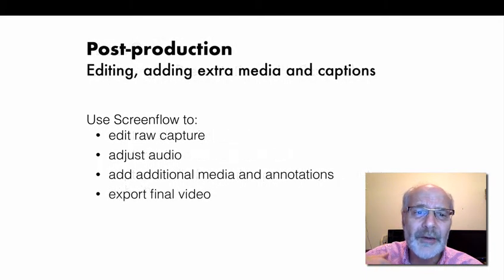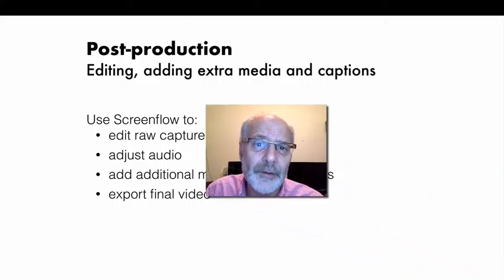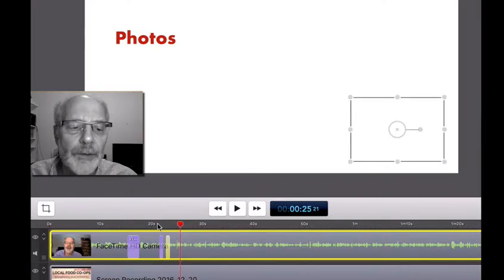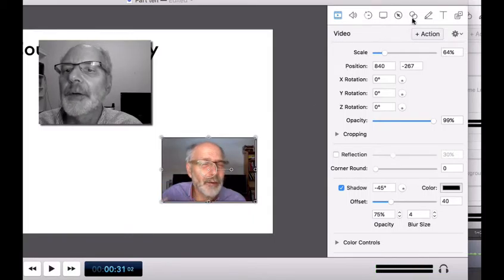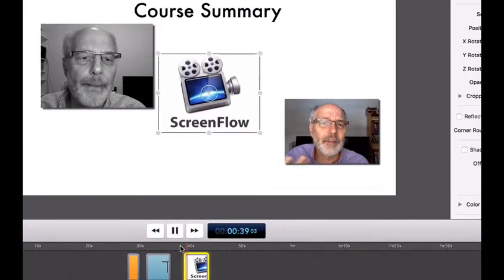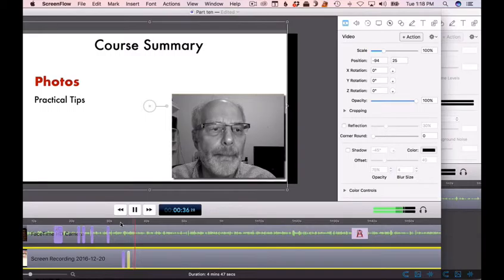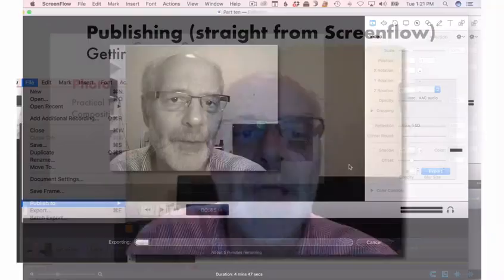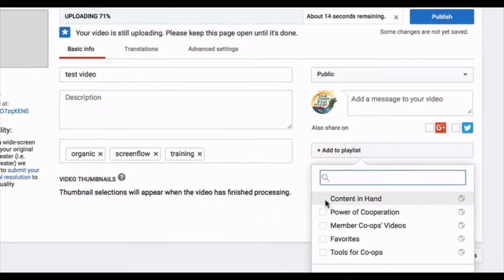Using Screenflow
In this video you'll learn what Screenflow is, why you might want to use it and how to do post-production after you've captured screens and a speaker via webcam.